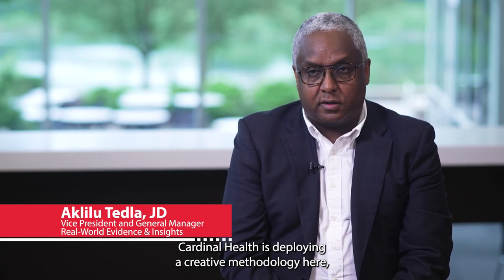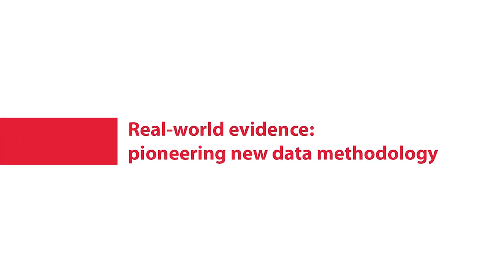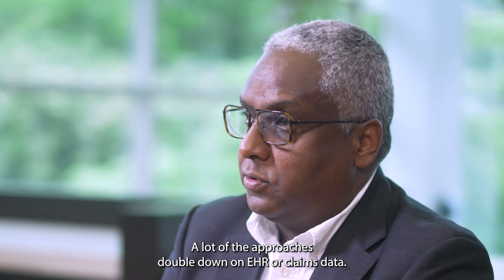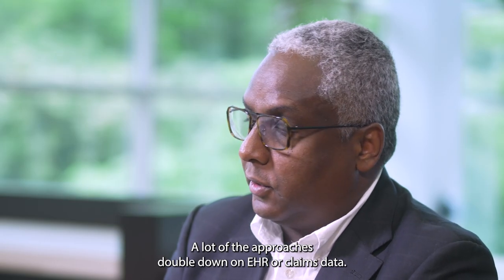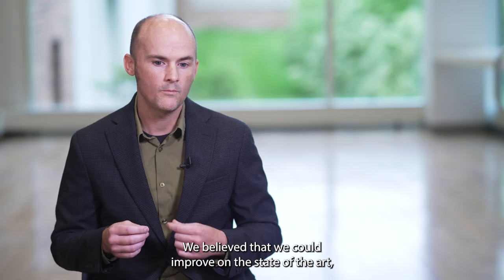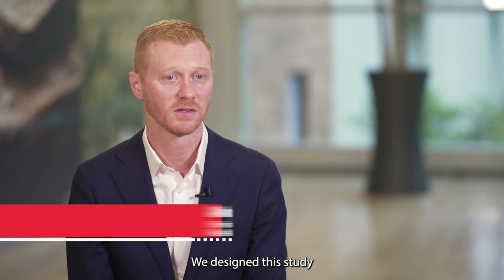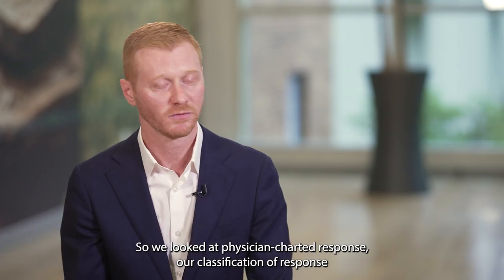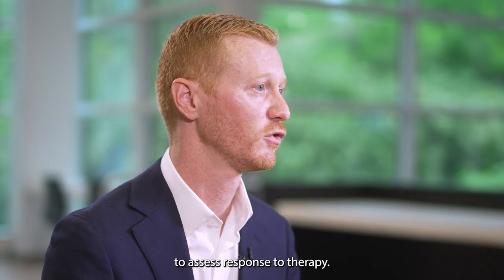Example of Peer-to-Peer Thought Leadership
About Matt Blinn: I'm a curious Emmy-winning storyteller inspired by the power of positive play. I have creative experience in videography, design, communication, photography, and technology. My portfolio showcases award-winning, emotional, empathetic, and fun stories and projects. I am an assertive videographer and editor with a Bachelor of Art and Science degree from Bowling Green State University, I am fueled by a strong art and design ethos.